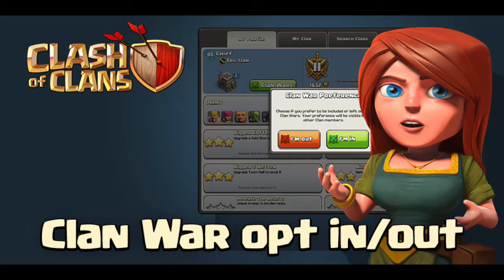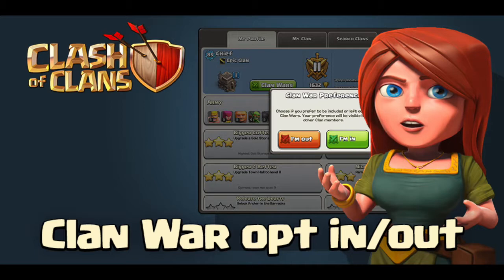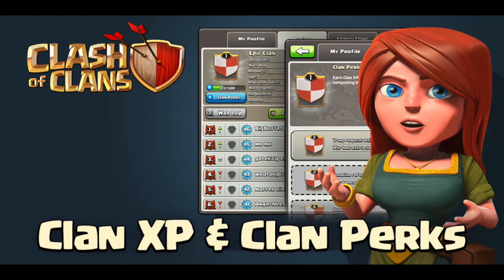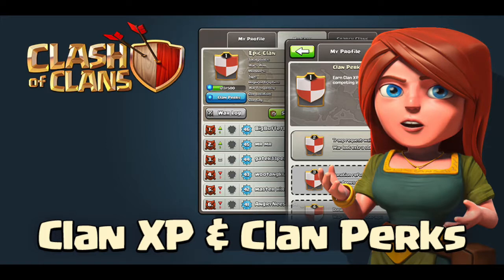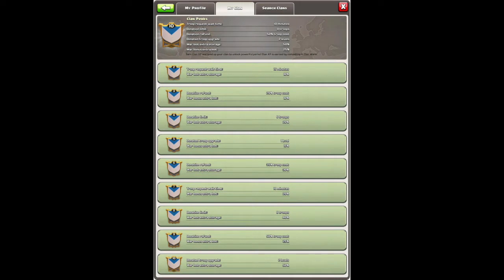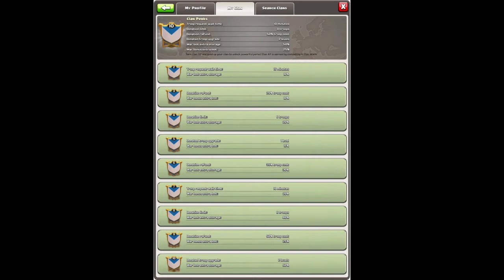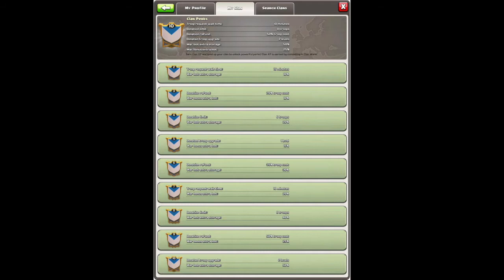Sneak Peek Week Day 3 and 4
Hey guys! Welcome back to Sneak Peek Week! I am here with day 3 and 4 because I missed yesterday. (My apologies, I was a bit busy.) However, this time we have Clan War Opt in and out, and Clan XP and Perks. Hope you enjoy my analysis!